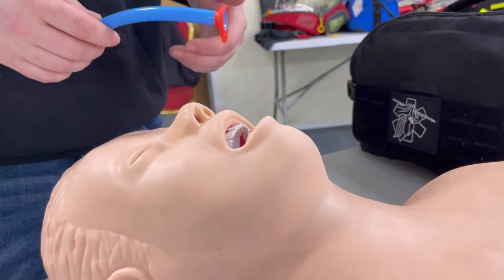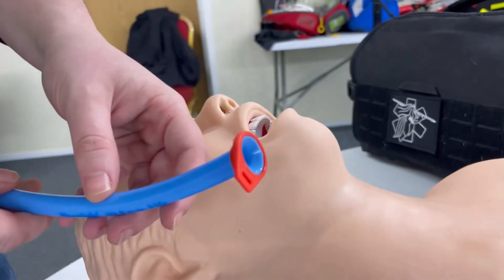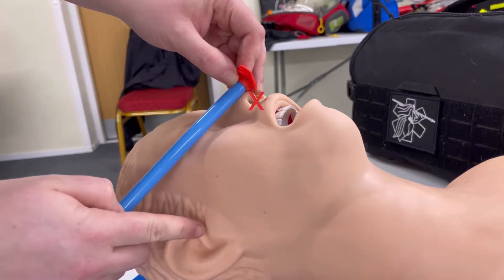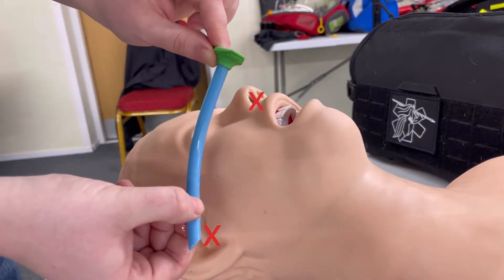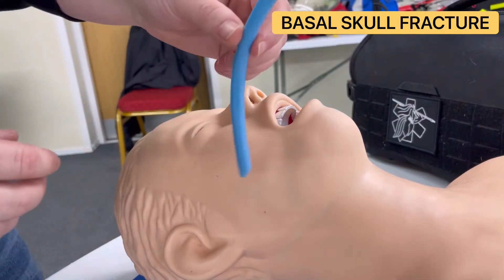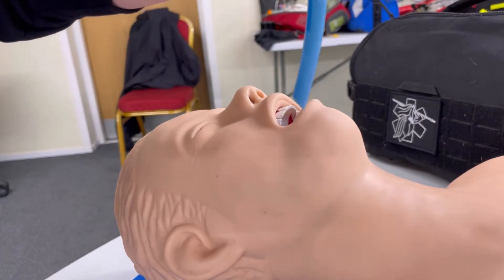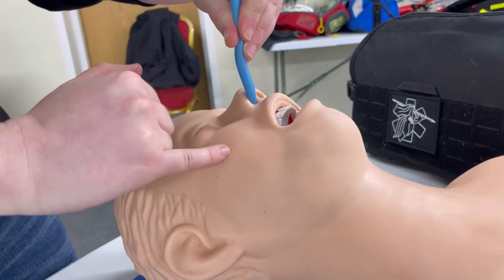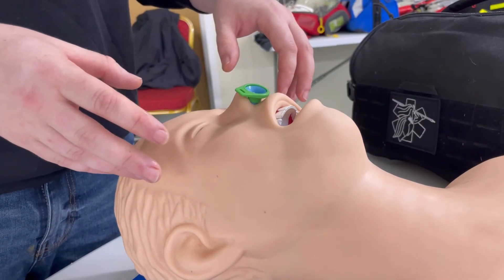Skills: Nasopharyngeal Airway (NPA)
In this short video we will demonstrate a correct technique for sizing and inserting an NPA, this isn’t intended as a substitute for formal face to face training and only serves as a refresher for those that have undergone such formal training!